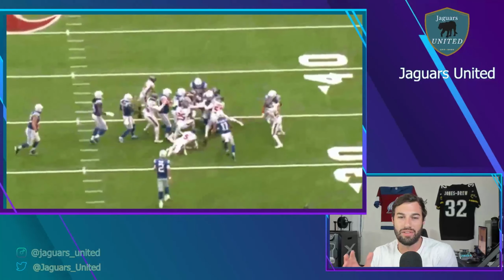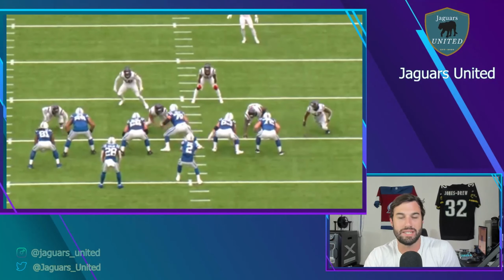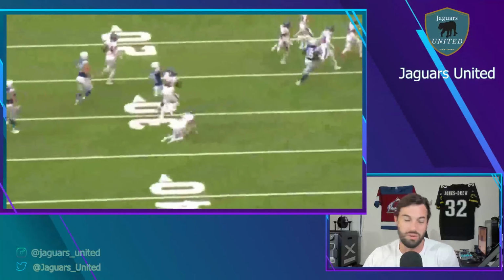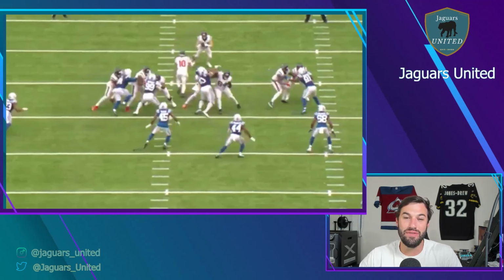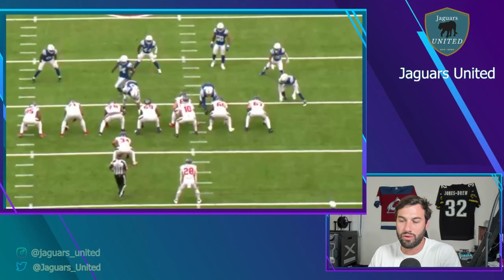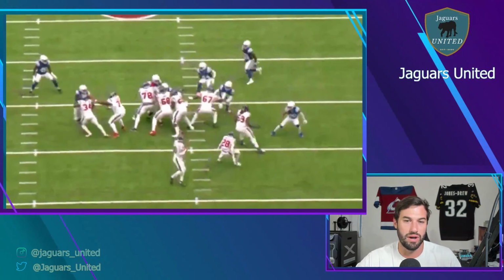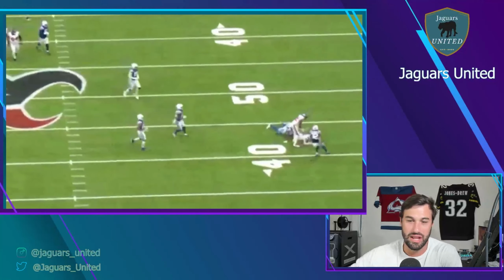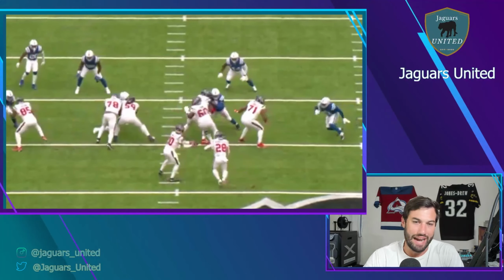Jaguars - Colts Week 2 Keys to Victory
On this episode, we are looking at the Jags - Colts week 2 and what it will take for that Jags to win.